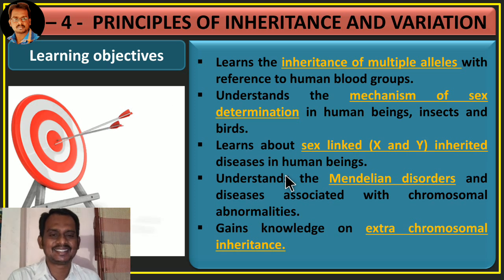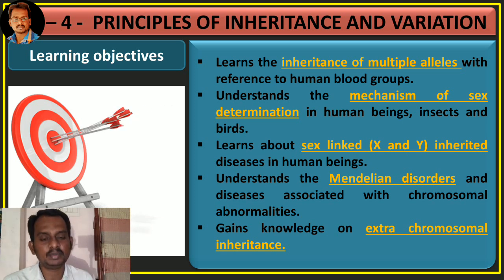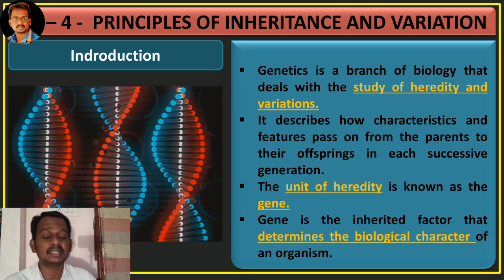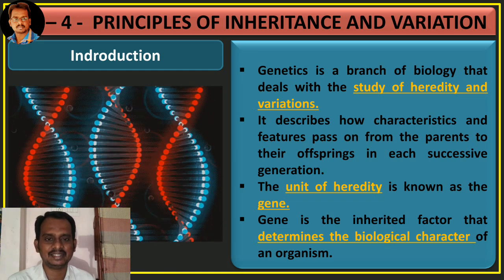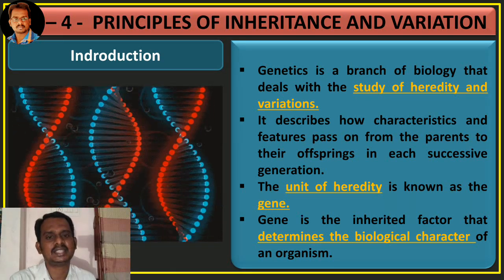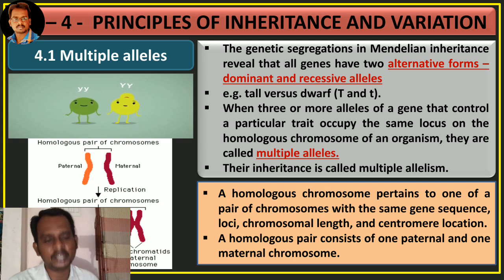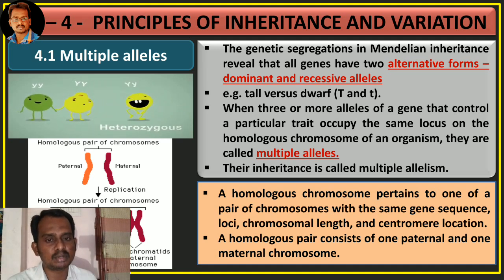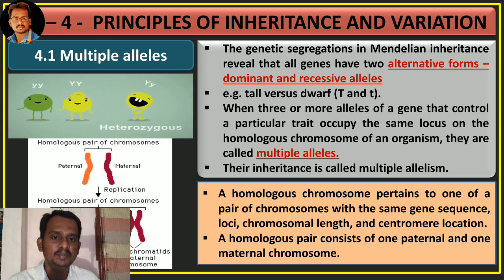multiple alleles class 12 / multiple alleles class 12 in tamil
- CLASS 12 - ZOOLOGY - CHAPTER -3 - REPRODUCTIVE HEALTH

- CLASS 12- ZOOLOGY - CH - 2 -HUMAN REPRODUCTION